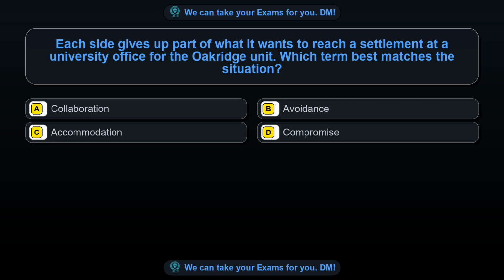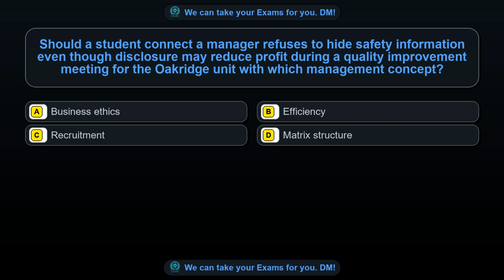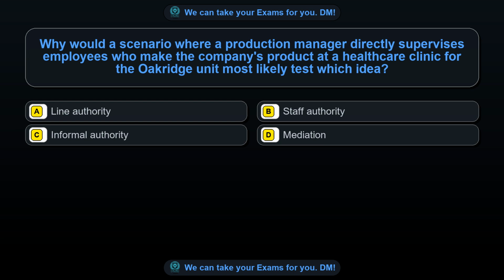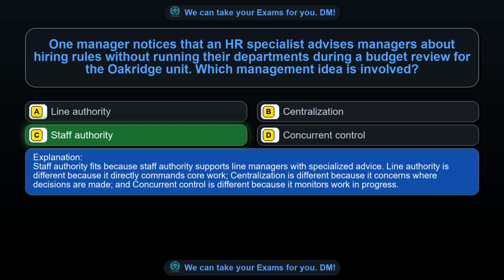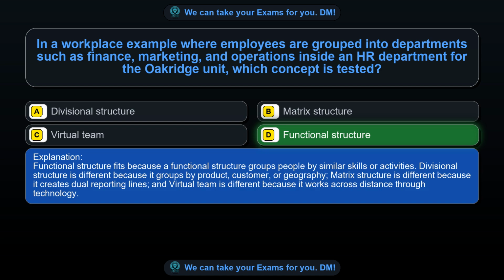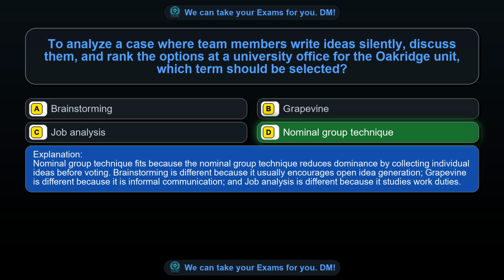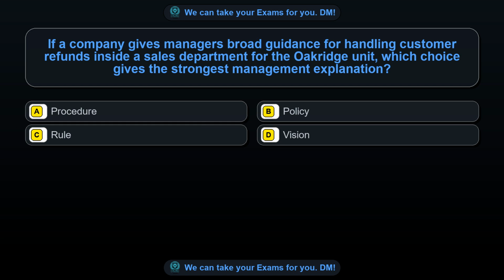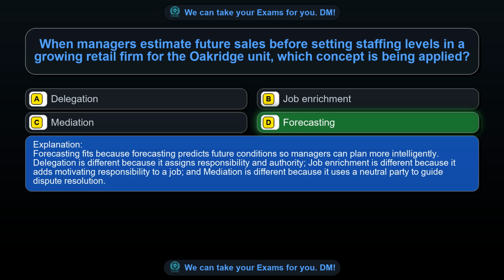CLEP Principles of Management Strategic Planning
Use this version:

Master CLEP Principles of Management Strategic Planning in minutes by learning how goals, mission, SWOT analysis, strategy levels, implementation, and control connect with exam-ready logic.

In 2026, the CLEP Principles of Management exam is not just asking whether you can memorize management vocabulary from a textbook. The exam is shifting toward scenario-based logic, where you must read a workplace situation, identify the planning issue, compare close answer choices, and choose the response that best supports long-term organizational success. Many students know words like mission, vision, objectives, strategy, SWOT, and competitive advantage, but still miss questions because they do not connect strategic planning to real management decisions.

In this video, you will learn how strategic planning appears in CLEP Principles of Management Strategic Planning questions, including mission statements, vision statements, organizational goals, objectives, and long-term direction. Most students miss this because they treat planning as simply “making a plan” instead of understanding how managers set priorities. Here is where exams trick you: a question may describe uncertainty, competition, growth, or change, and the best answer depends on choosing the planning action that aligns the organization with its future goals.

This video breaks down SWOT analysis in a clear exam-focused way, including strengths, weaknesses, opportunities, and threats. In this video, you will learn how strengths and weaknesses are internal factors, while opportunities and threats come from the external environment. Most students miss this because several choices sound strategic, but only one correctly identifies whether the factor is inside or outside the organization. If a scenario mentions competitors, market trends, technology, or regulations, think external environment.

In this video, you will learn how corporate strategy, business strategy, functional strategy, competitive advantage, and environmental scanning appear in management questions. Here is where exams trick you: corporate strategy focuses on the overall organization, business strategy focuses on competing in a market, and functional strategy supports departments like marketing, finance, operations, or human resources. The correct answer depends on the level of strategy being tested.

This video breaks down strategy implementation, resource allocation, policies, procedures, performance measures, feedback, and strategic control so you can answer planning questions with confidence. In this video, you will learn how managers turn goals into action, assign resources, monitor progress, and adjust plans when conditions change. CLEP Principles of Management rewards careful reasoning, so every answer should match the planning stage, organizational goal, or strategic problem being described.

How to master this subject:

* Connect strategy to long-term organizational goals
* Separate mission, vision, objectives, and tactics
* Use SWOT to classify internal and external factors
* Match strategy level to the decision being made
* Review missed questions until the planning pattern is clear

CLEP Principles of Management Strategic Planning, CLEP management, strategic planning, SWOT analysis, mission statement, vision statement, objectives, goals, competitive advantage, corporate strategy, business strategy, functional strategy, environmental scanning, planning process, CLEP prep, CLEP 2026, college credit

Comment your score out of 100 and tell us which strategic planning question you missed so you can review the concept before exam day.